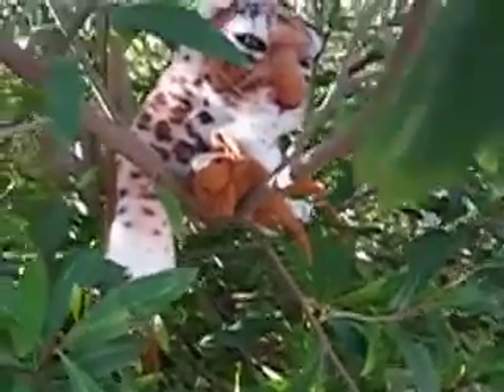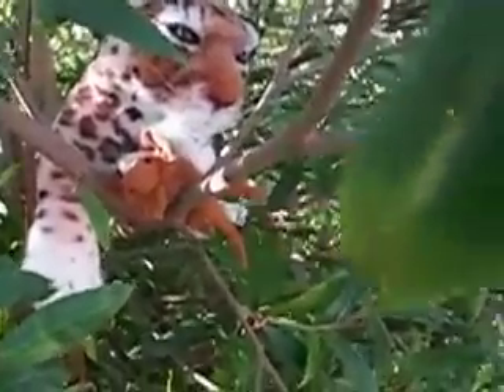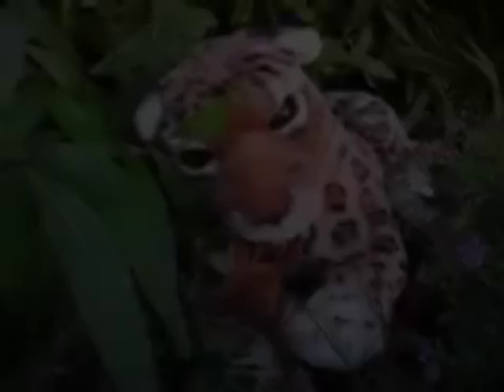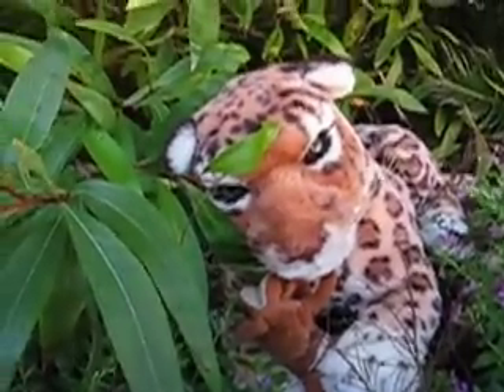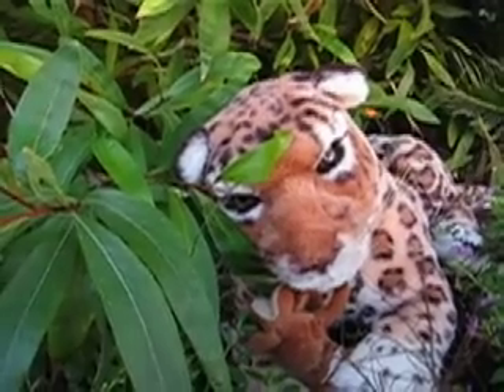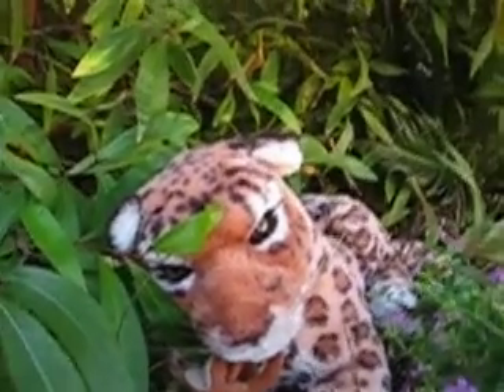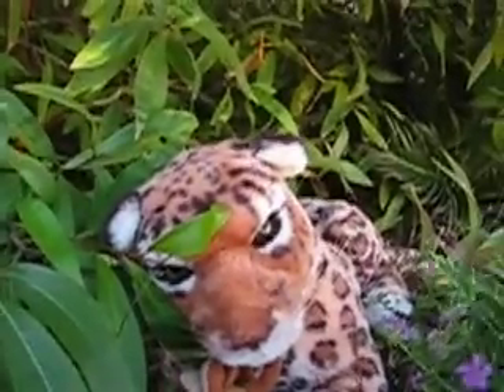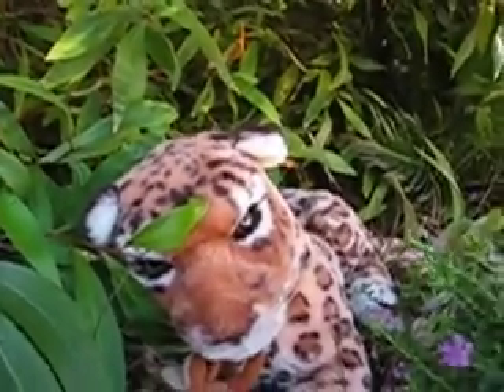Crested Genet (year 10 bio)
In the name of science and other things, I set off to the heart of Africa,  to capture footage of the rare crested Genet, with my trusty film crew (Matt Brown). We stumbled upon the creature about an hour into a trek, and i think we got an A- too!